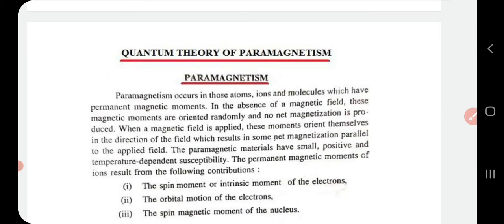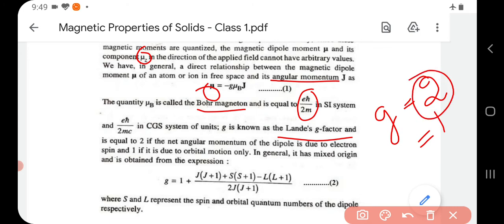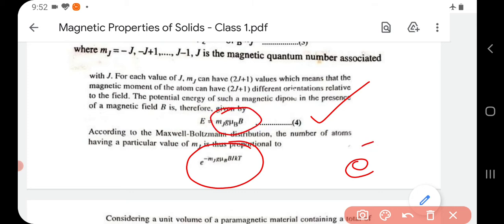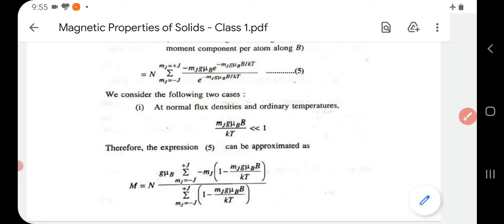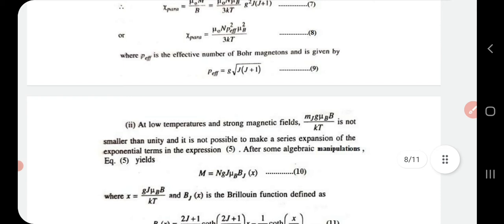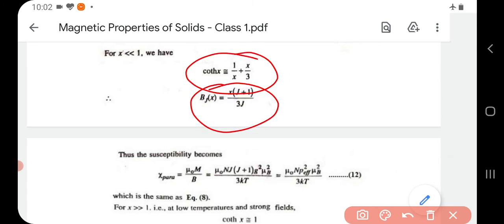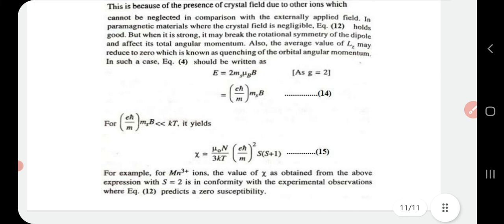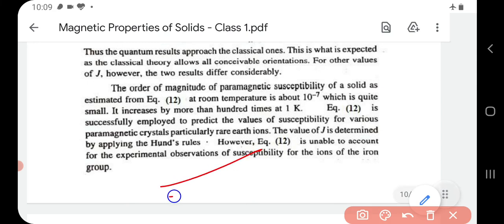Magnetic properties of solids - Class 1